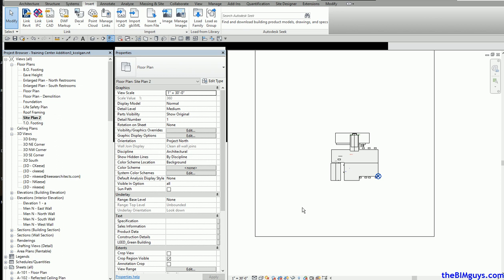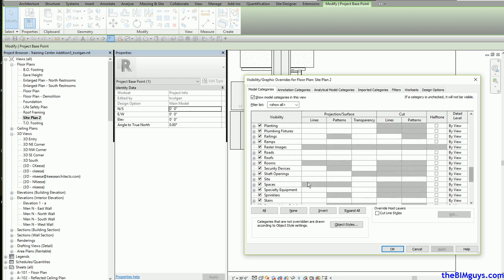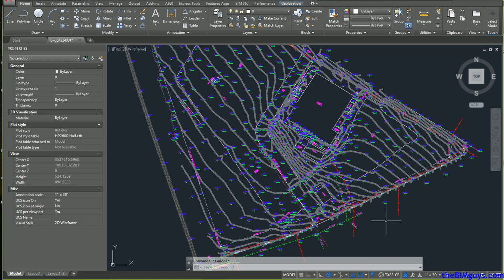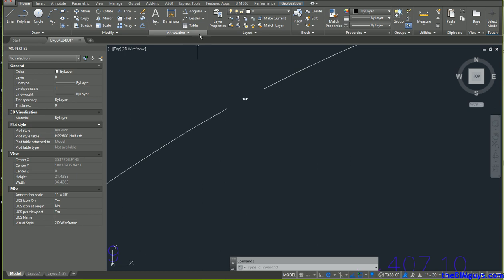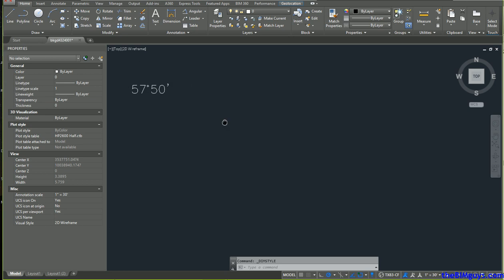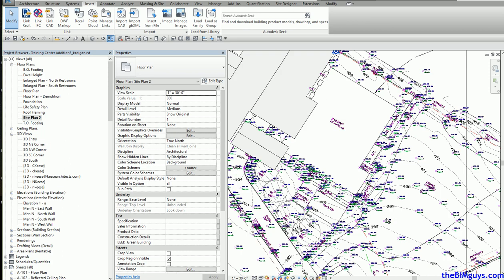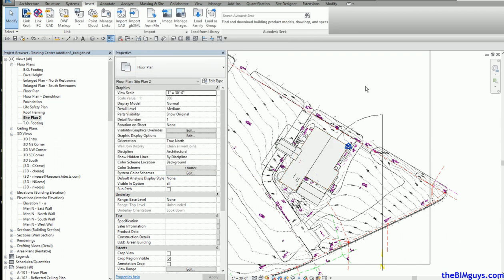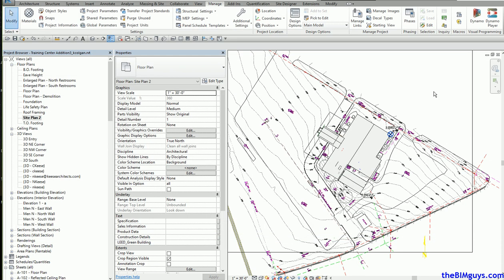Revit - Coordinating the CAD site and Revit Model - CADtechSeminars.com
This video covers how to link a CAD site plan into a Revit file. It covers many of the pitfalls that occur when you are linking the files.
These include: Insertion points, true north location, file size, file rotation, and what is true north.